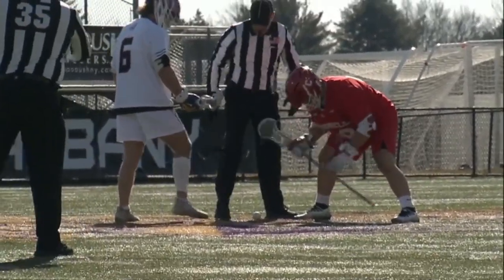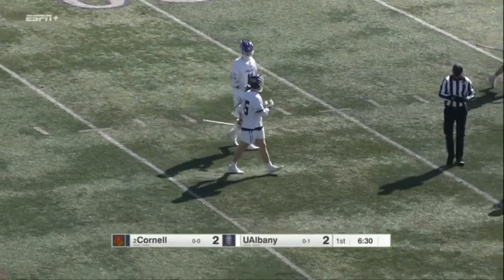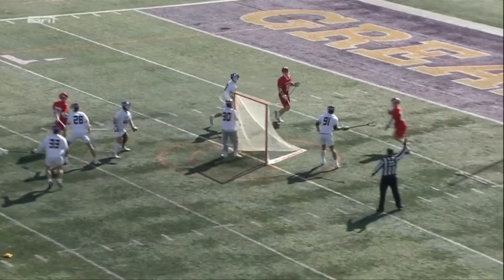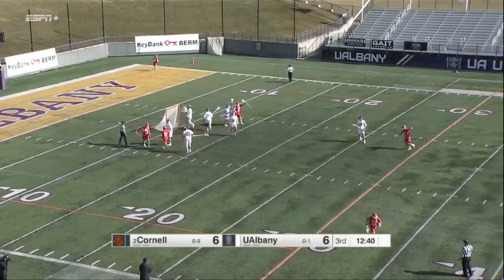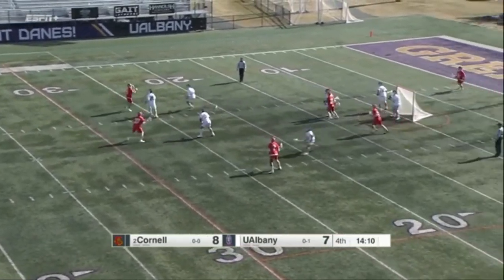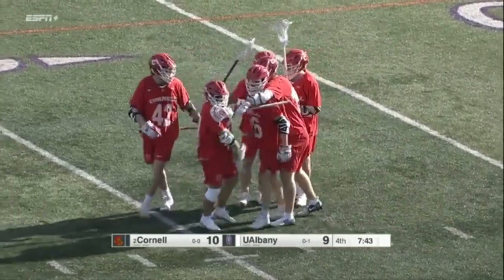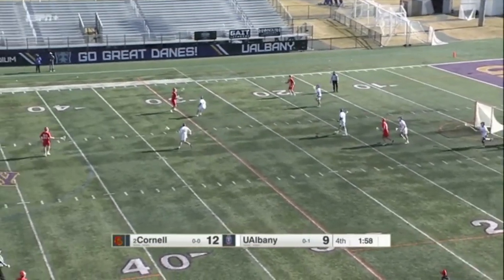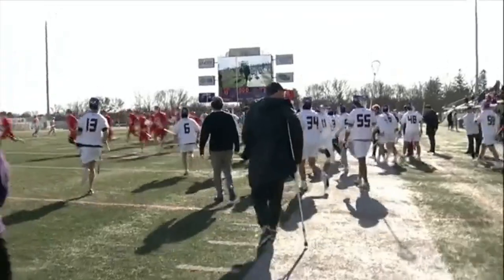Albany vs Cornell Lacrosse Highlights | 2023 College Lacrosse